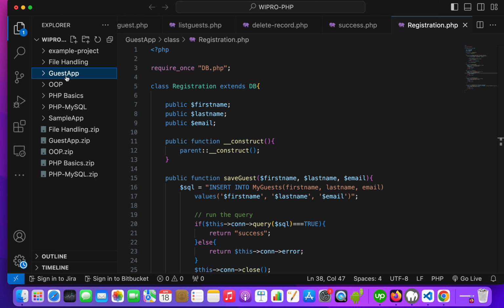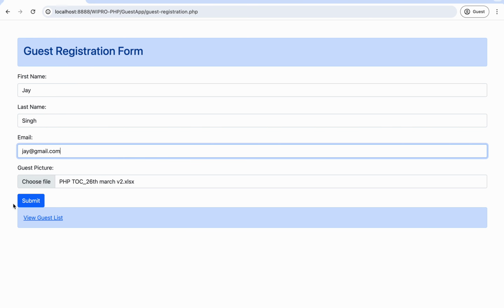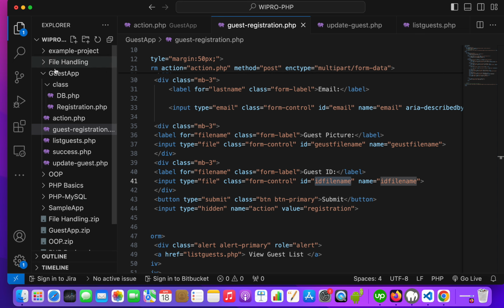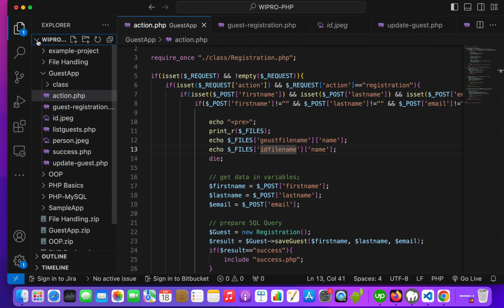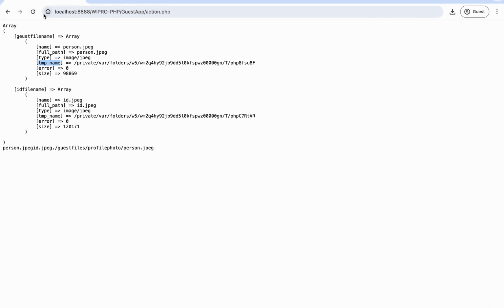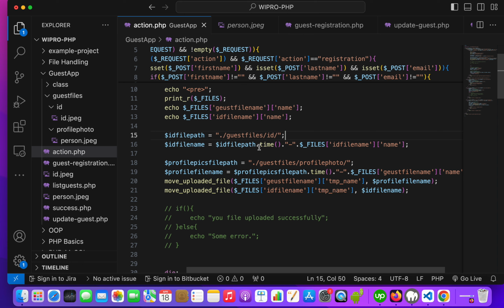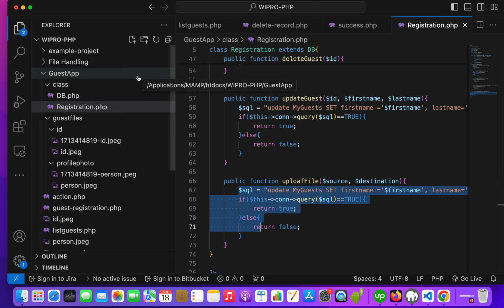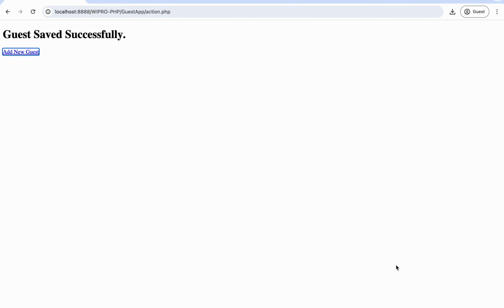Part 37 | File Upload in PHP | $_FILES Global Variable | Using move_uploaded_file() function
In this video, we have covered:
- File upload in PHP
- Using $_FILES
- File Upload using Form
-  Using move_uploaded_file() function